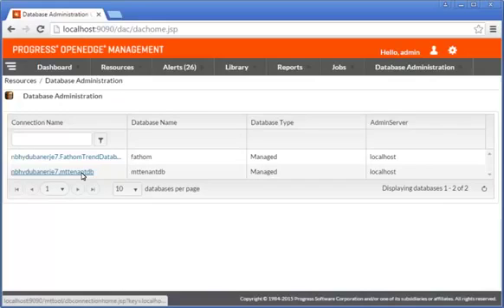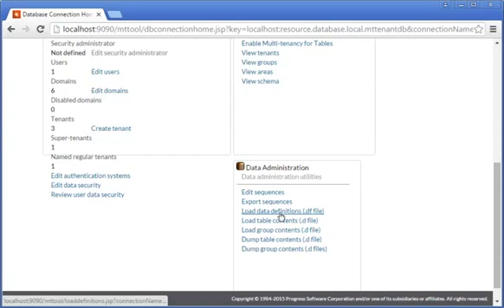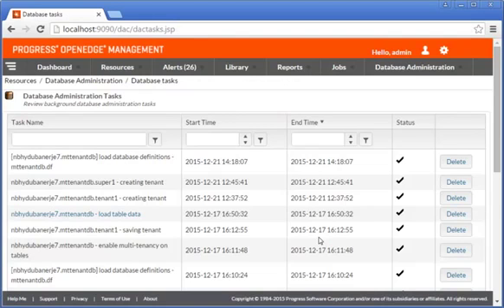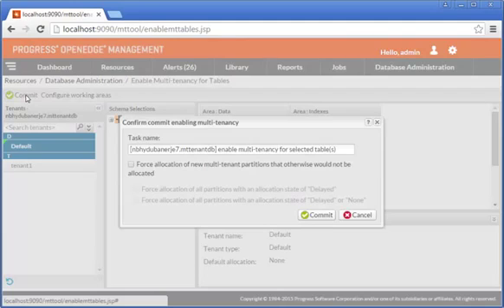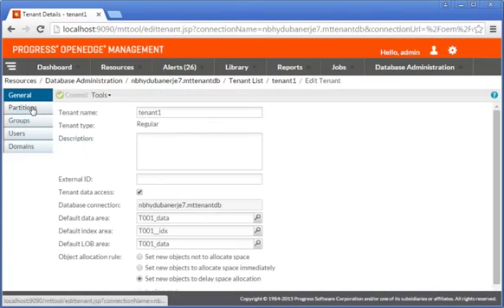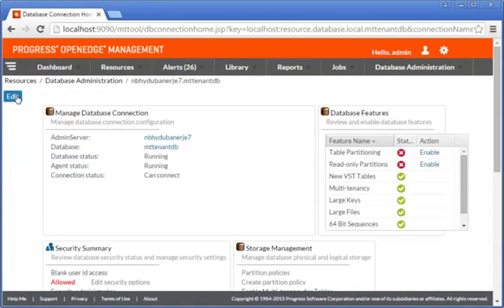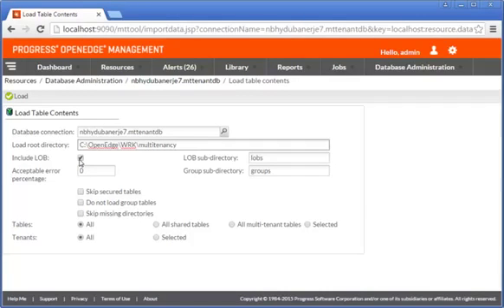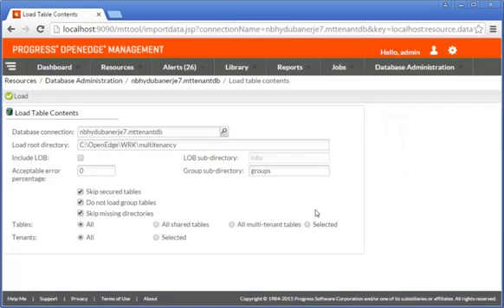Loading data definitions and table contents into a Progress OpenEdge multi tenant database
In this video, you will see an example of loading data definitions and table contents into a multi-tenant database.

If you have not already seen the video about creating tenants, domains, and users in a Progress OpenEdge multi-tenant database,